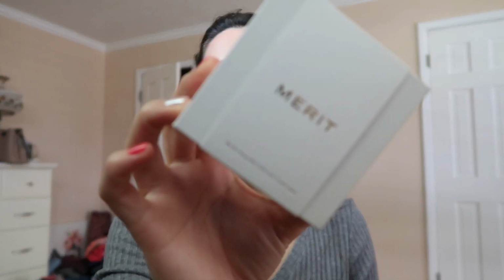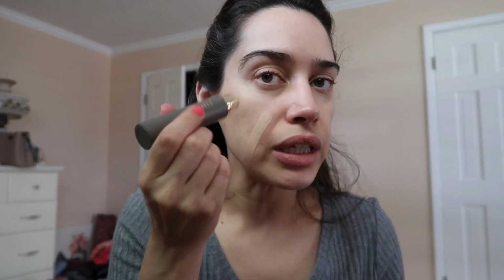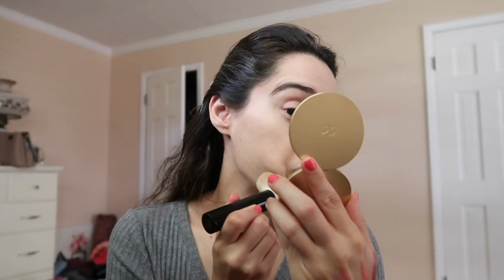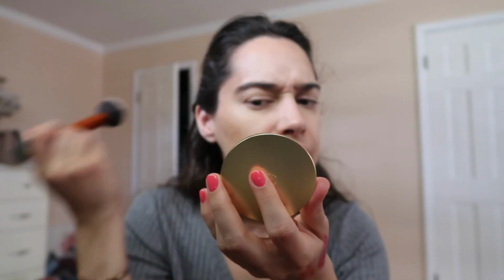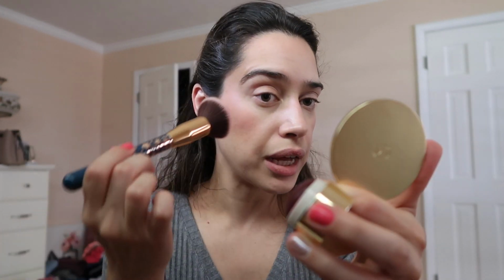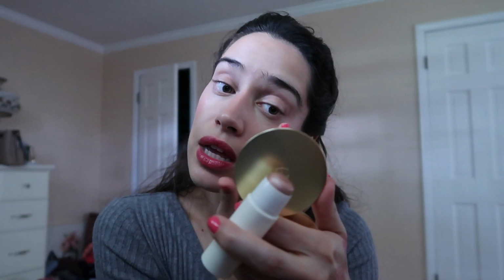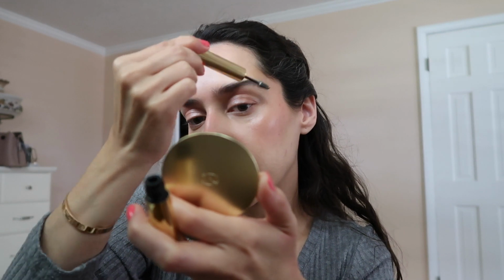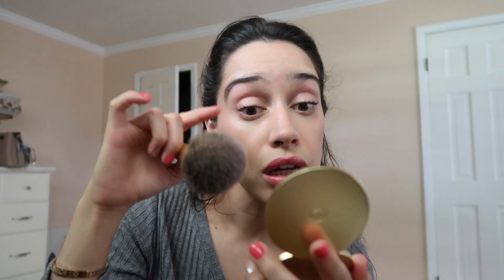Quick Date Night Look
Nails: OPI: Elephantastic Pink and Happy Anniversary! (accent nail)

Skin Type: Combination/Oily- blemish & milia prone
Skin Tone: Light with a Neutral undertone

All of the opinions in my videos are 100% my own. Some products mentioned in this video were purchased by me. Gifted items: Merit brow gel, mascara, Highlight stick and Complexion stick.